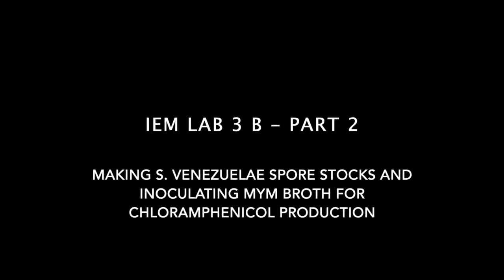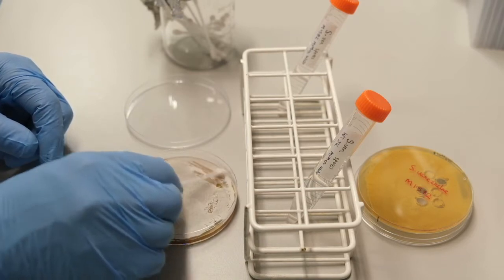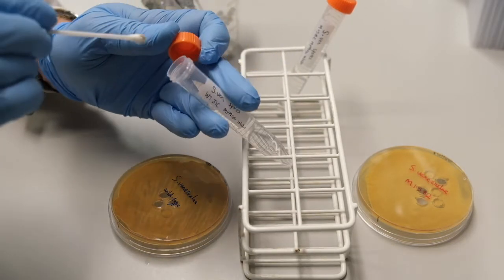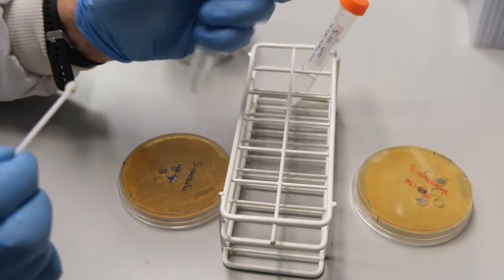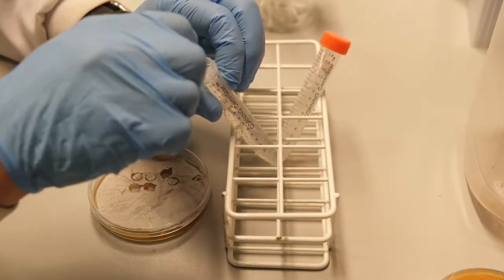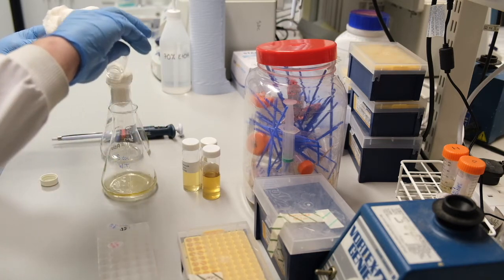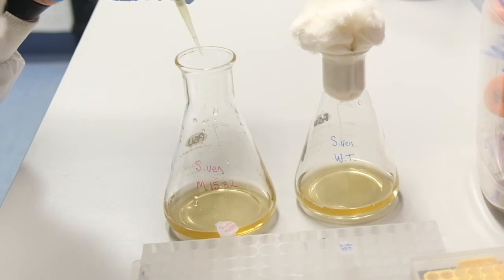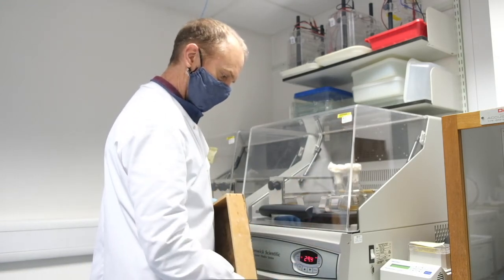IEM day3 B part 2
In this video we make spore stocks of our two Streptomyces venezuelae strains and set up small scale liquid cultures so that we can purify any chloramphenicol produced.